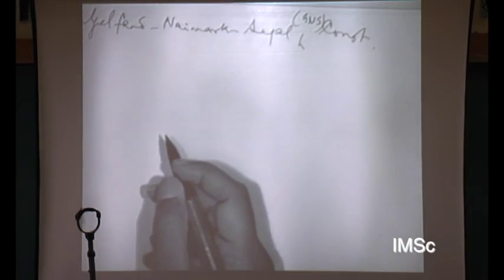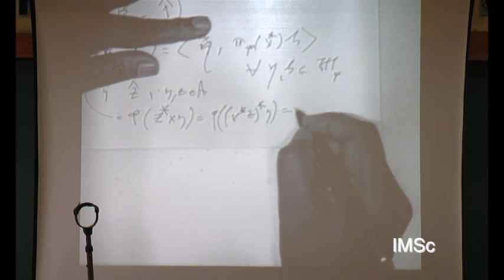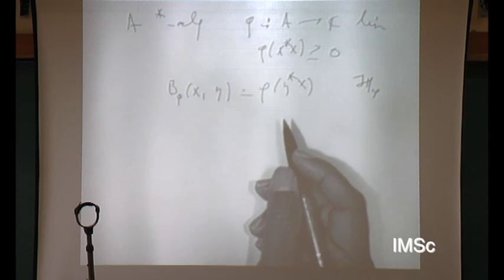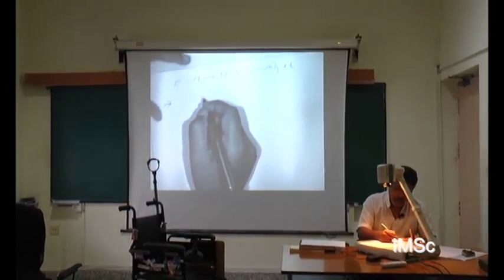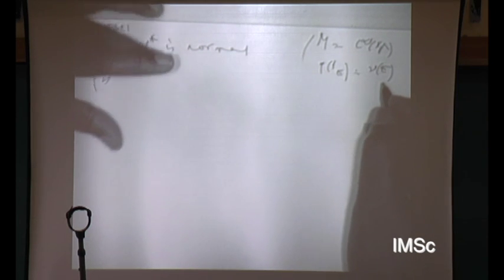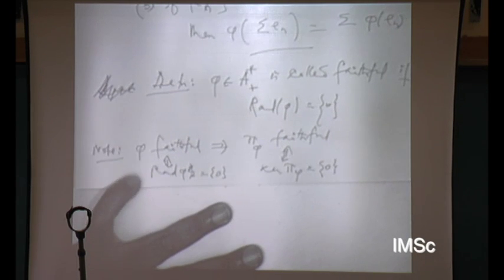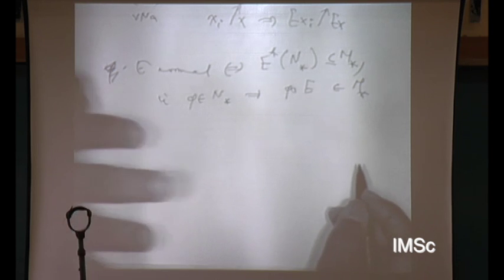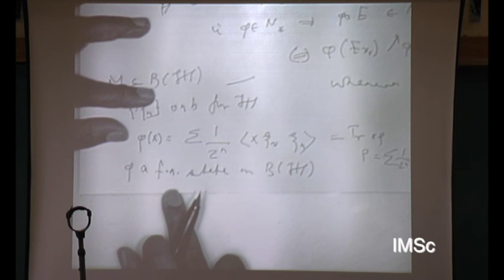024 Course on von Neumann algebras by Sunder